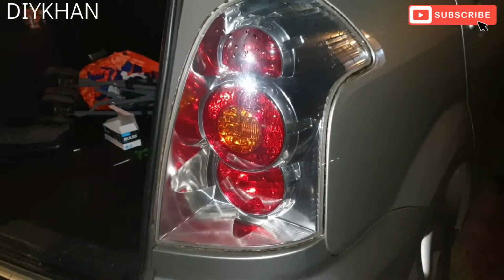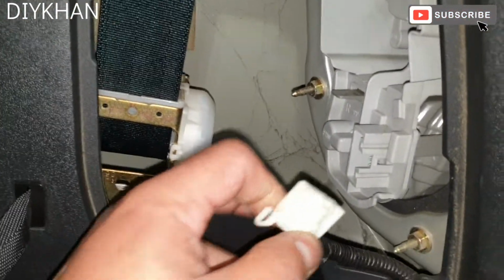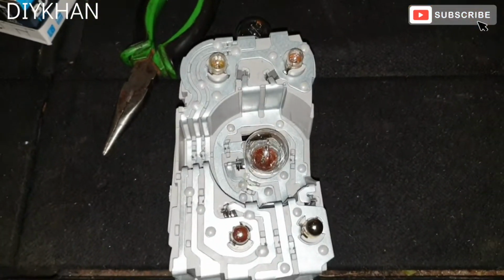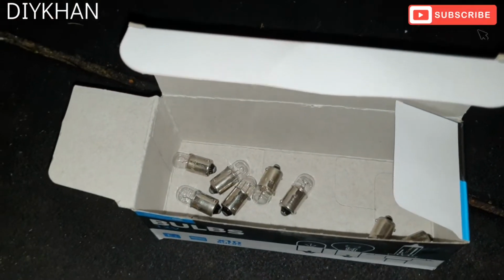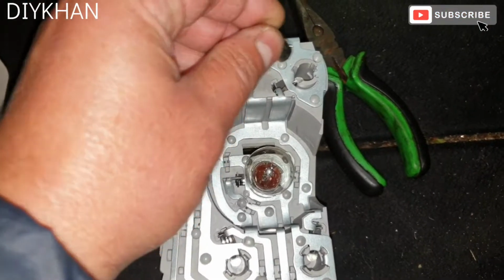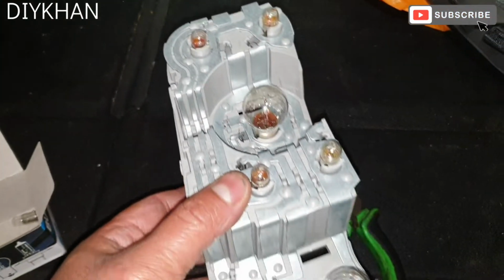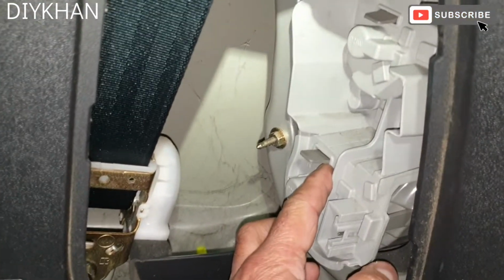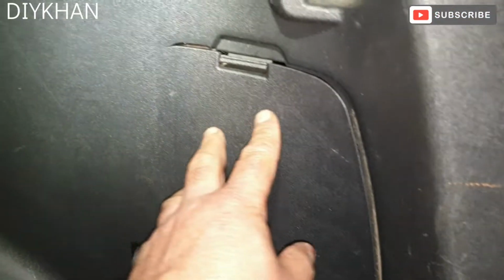How to Change the Tail Light Bulb on Toyota Corolla Verso